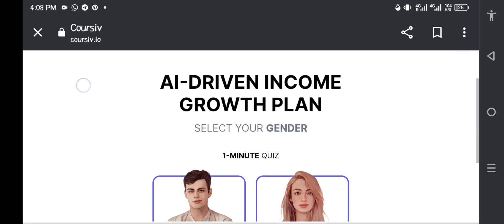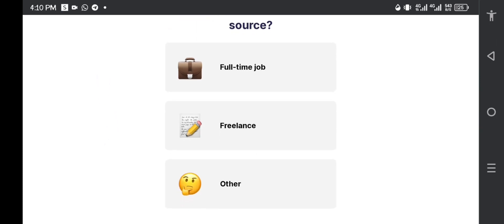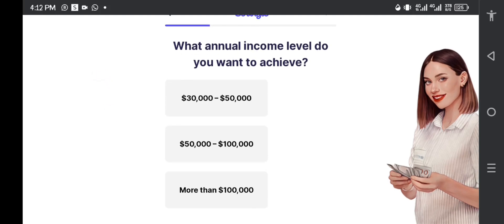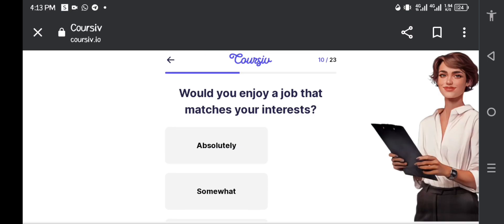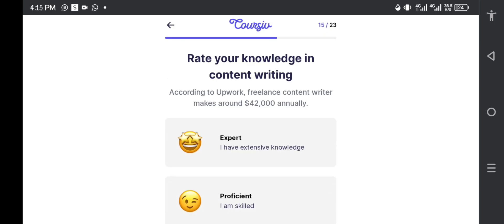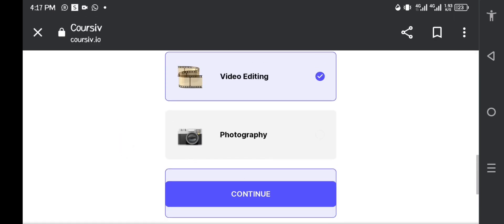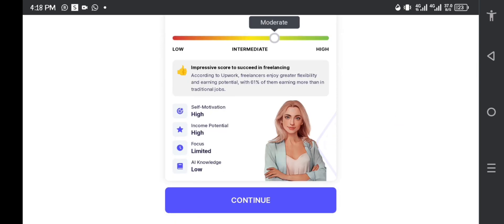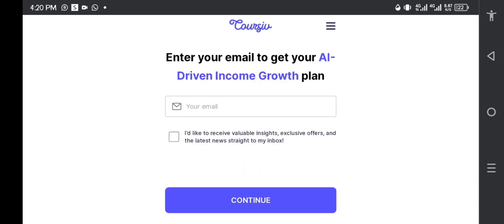Create an AI Freelancer profile // Easy online work to earn money 2024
Hey guys, this is how to create an AI Freelancer profile that will thereafter help with getting online jobs easily.